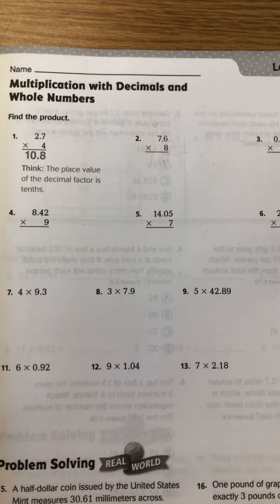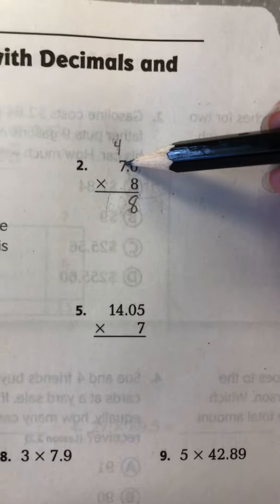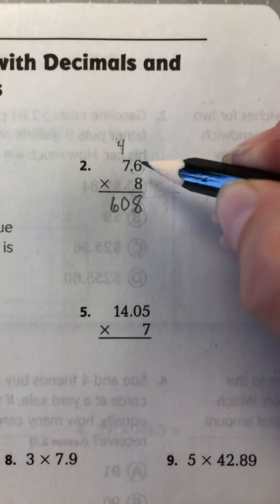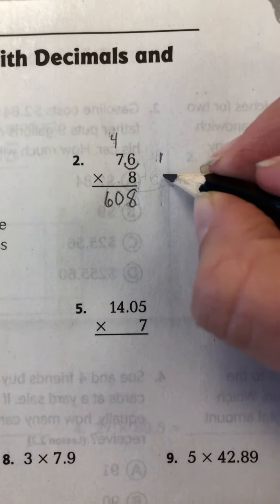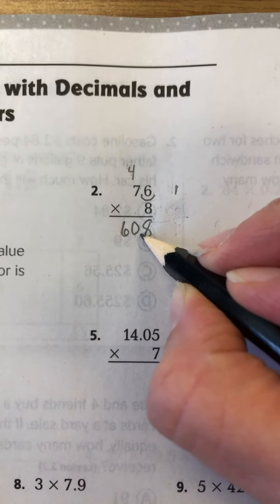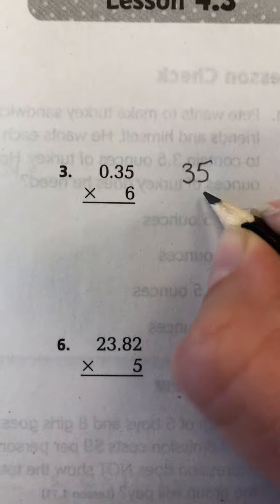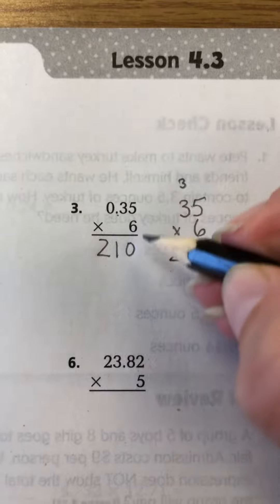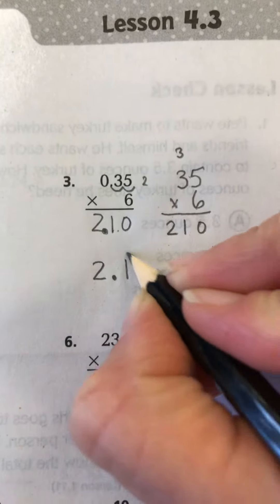4.3 Multiplication with Decimals and Whole Numbers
Fifth grade lesson on how to multiply a decimal by a whole number